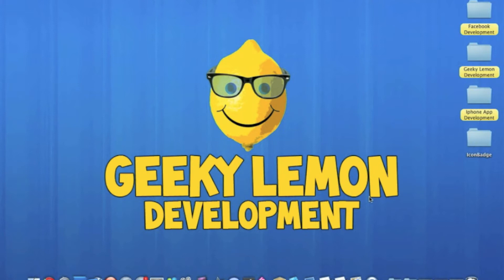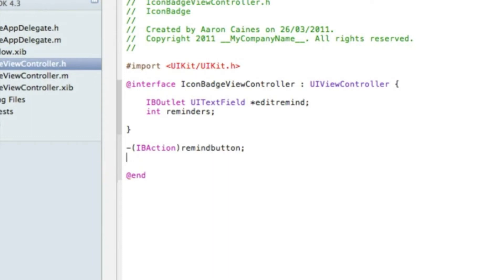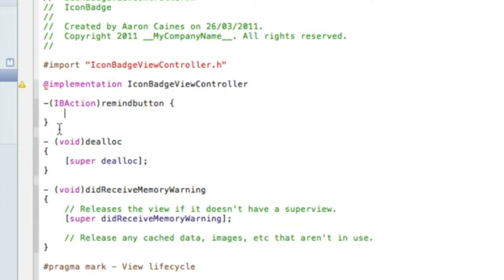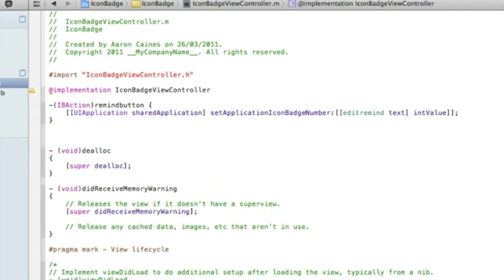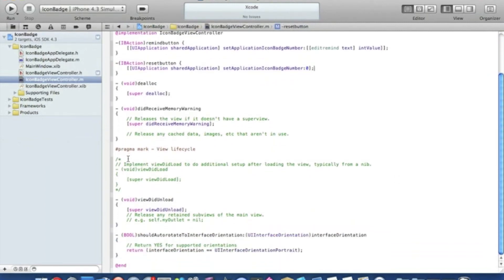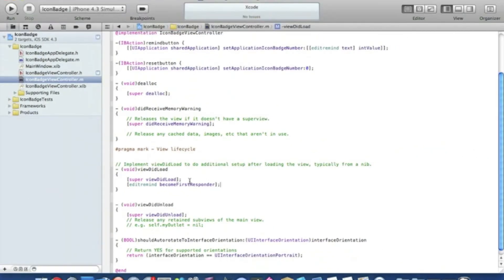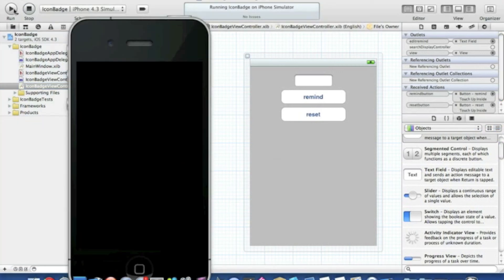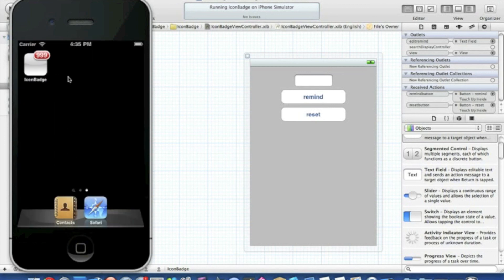XCode 4 Tutorial Creating Icon Badges - Geeky Lemon Development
Hey guys in this tutorial i will be showing you how to create icon badges i hope this help you out in your projects and if there anyway you think i can improve my tutorials or want to request one just tell me via comment or pm and subscribe